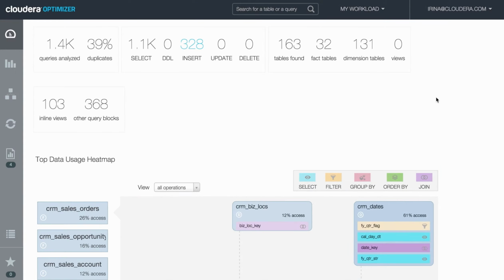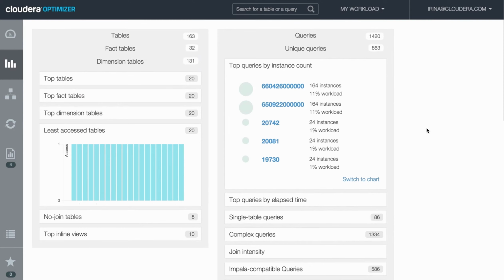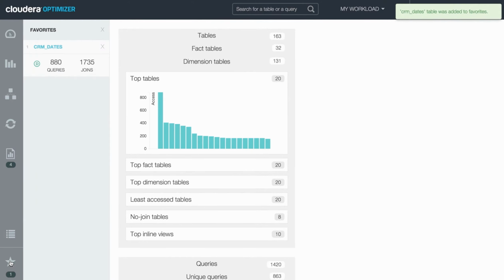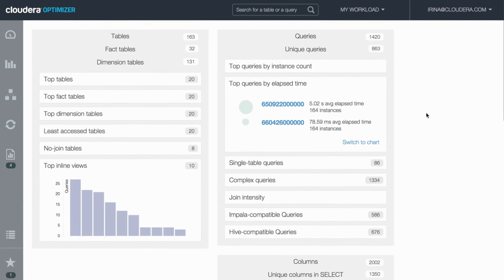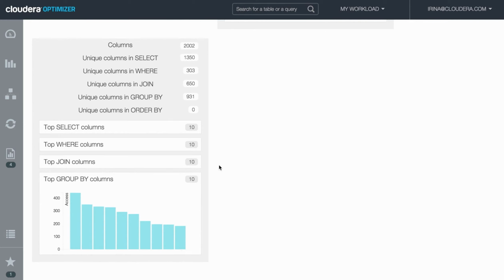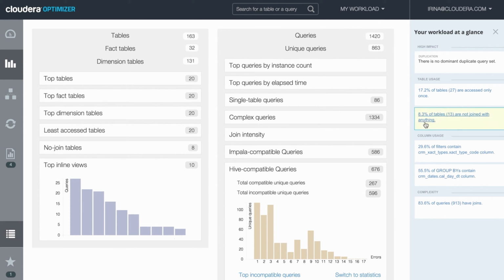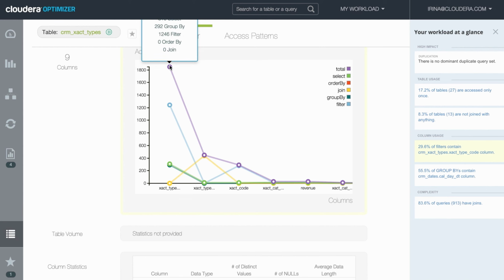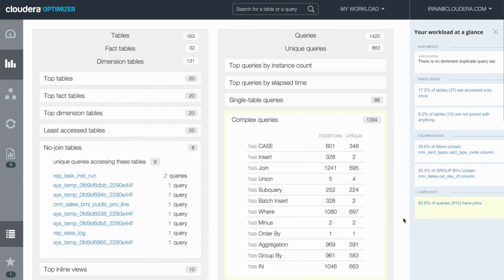Cloudera Navigator Optimizer: Dashboard and Assessment Overview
An overview of the Cloudera Navigator Optimizer Dashboard, Workload Assessment page, and Feed to find the information that matters most.